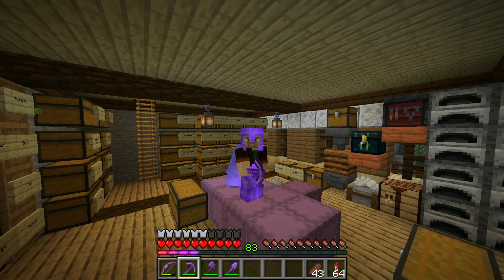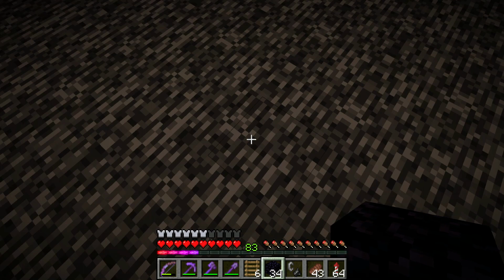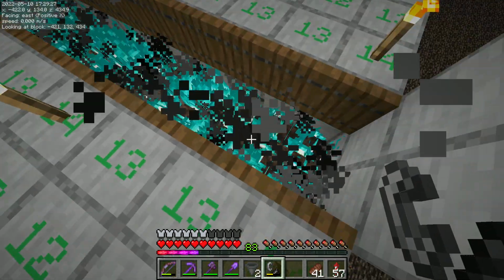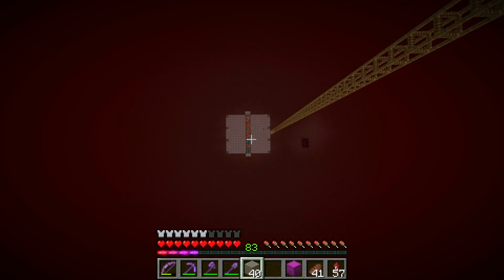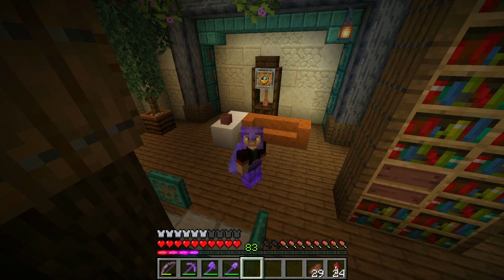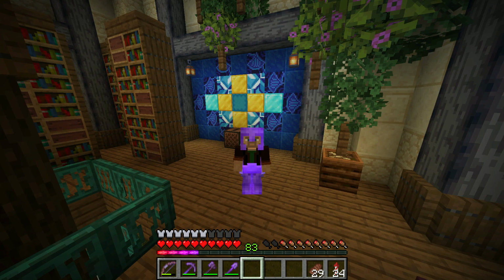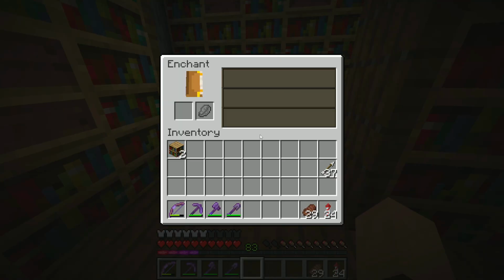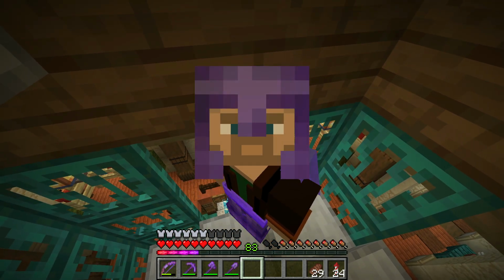The Most INSANE Storage Building! - S03 Episode 22 Minecraft 1.18 Lets Play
I can't take the chest monsters anymore! I need a storage building with some room to expand!!
Come check them out!
Villager Skin from Eoghanore:
Come hang out with the Cast and other Community Members on the Channel 64 Community Discord!
Socials: TerickTime
Mods / Resource Packs
Sodium-Fabric + Iris-MC
Fabric API
Replay Mod
Tweakaroo Freecamera
3D Skin Layer
Litematica
MiniHud
Resource Packs are all available from VanillaTweaks